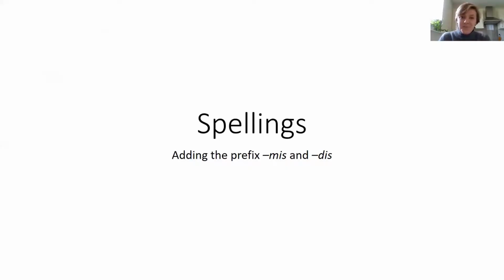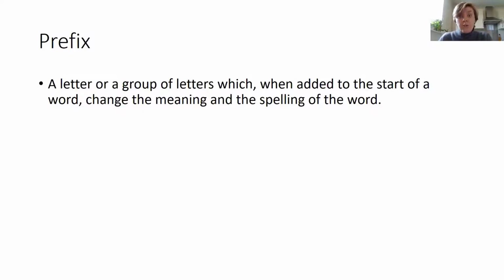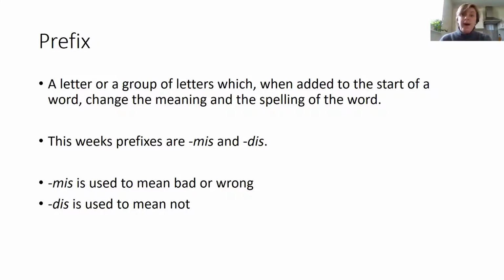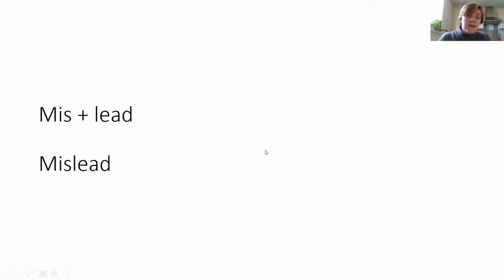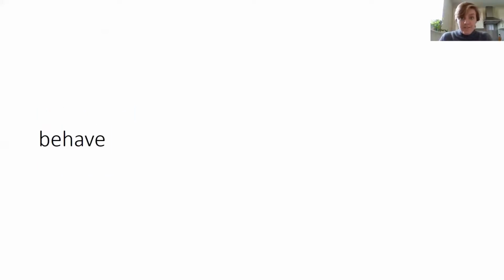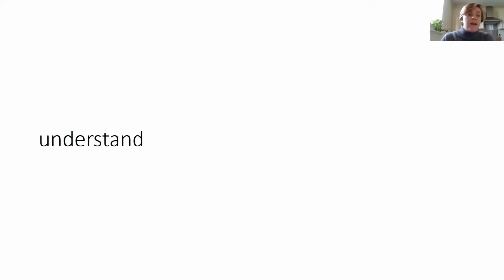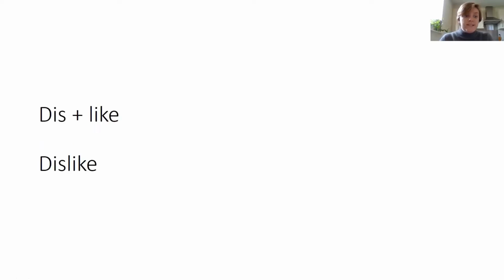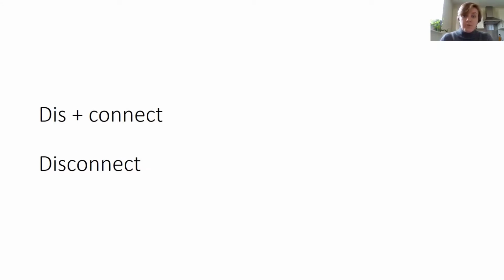English Monday 13 07